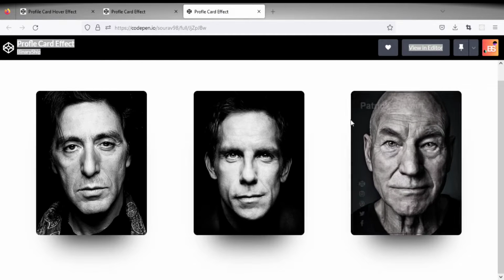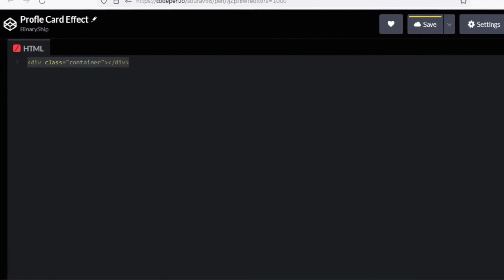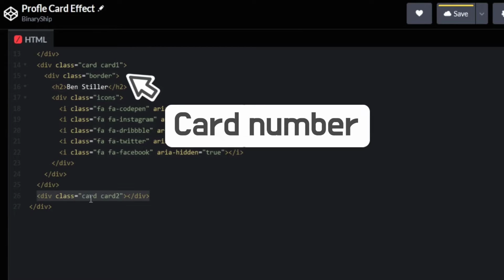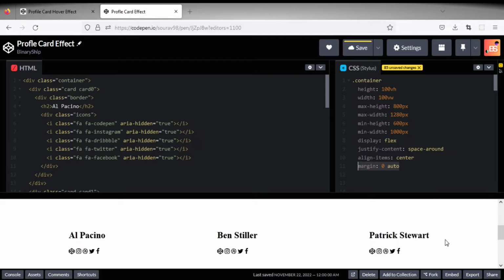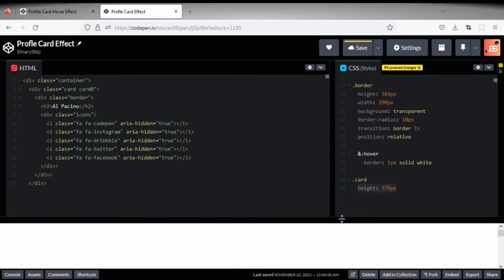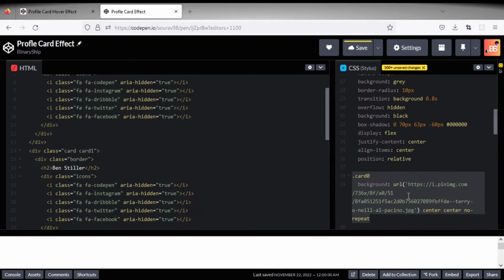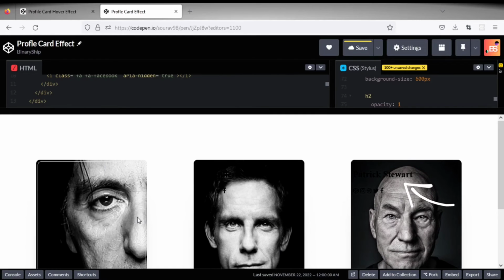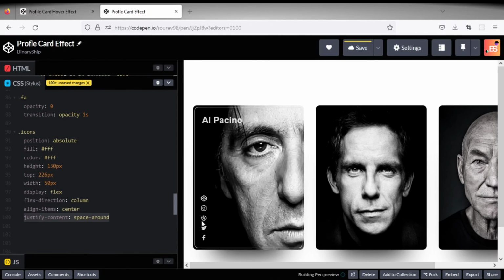Learn How to Create CSS Animations with this Simple Step-By-Step Guide!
A beginners tutorial for building animated profile card with only html and css. Inspired by a random website.

00:00 Intro
00:30 Layout
01:07 Shadows
01:21 Flexbox
01:35 Border
02:10 Transition
02:21 Images
03:19 Text & Icon